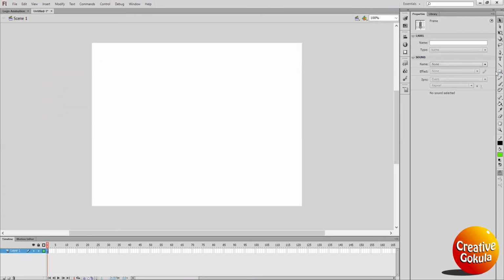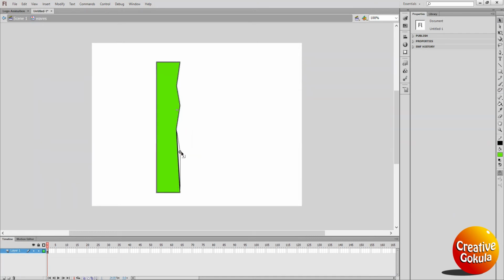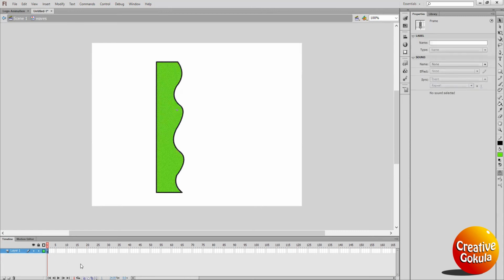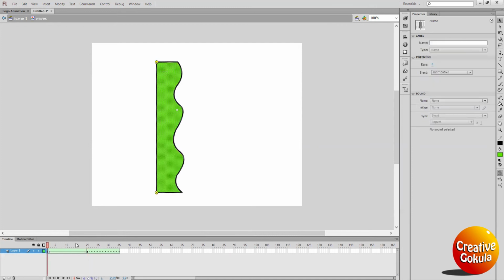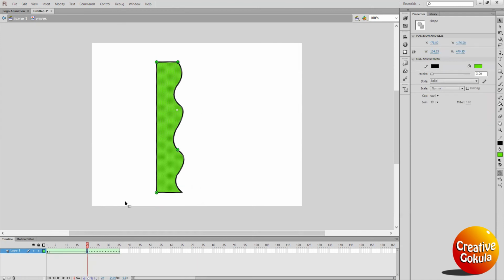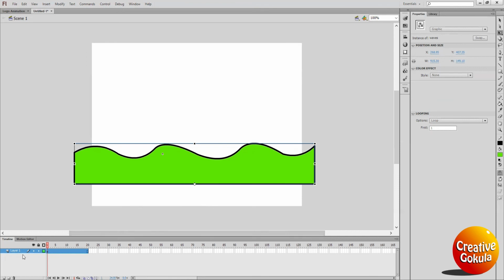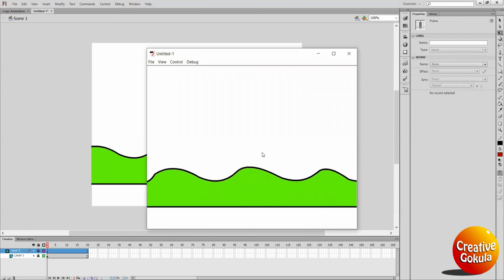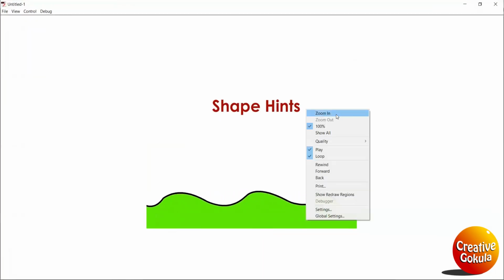Shape Hints I Flash Animation Tutorial I Animate CC Tutorial I Flash Animation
How to do Shape hints in Flash and Animate CC.